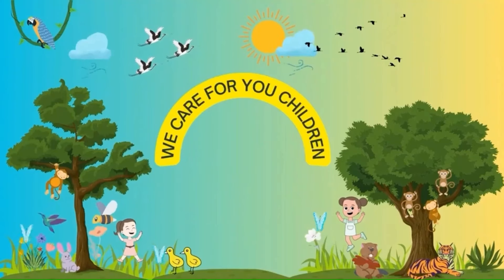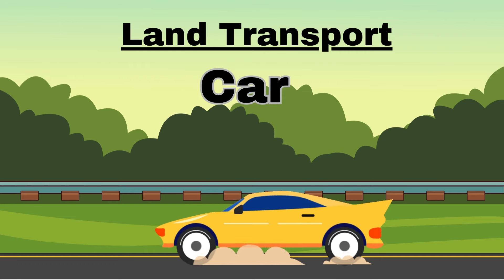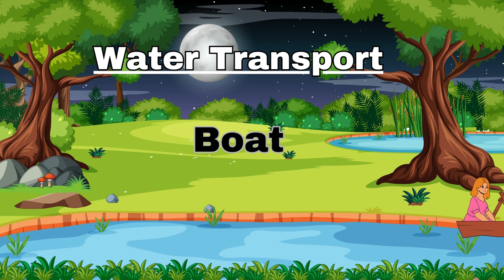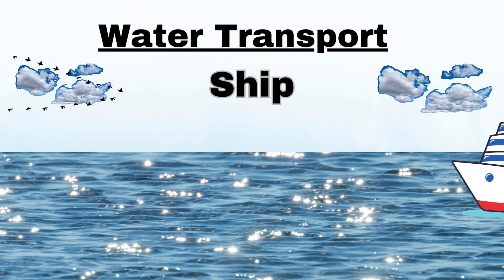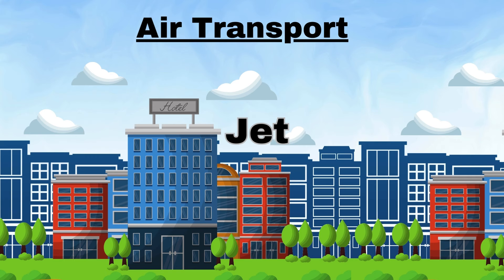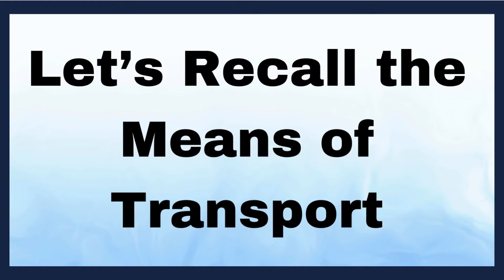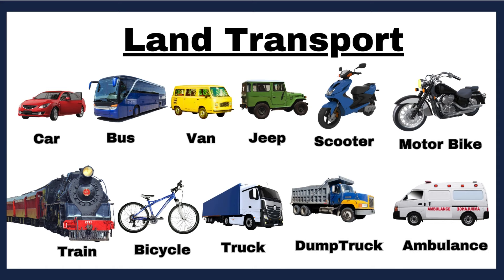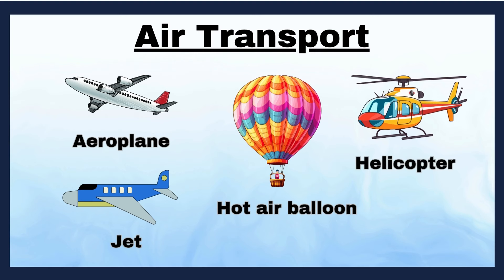Vehicles Name and its sounds | Types of Vehicles | Vehicles Vocabulary Words | Mode of Transport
Hi Kids,
In this video, we will learn Vehicles name and its sounds in an interesting and fun way.
Happy Learning !